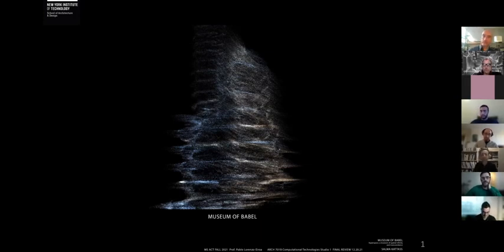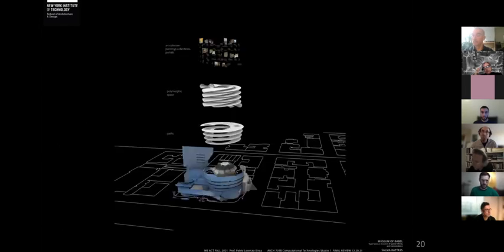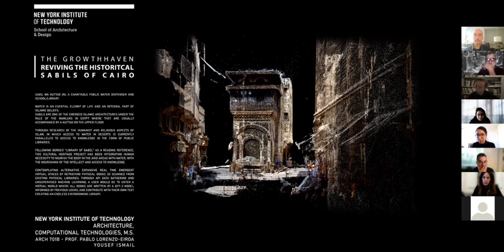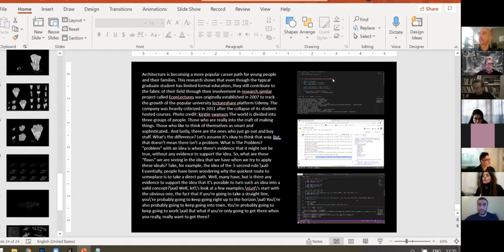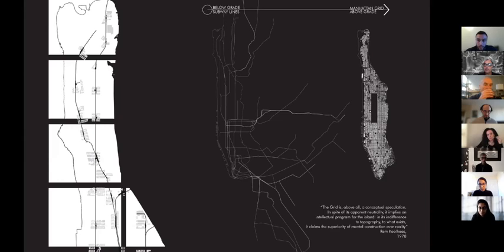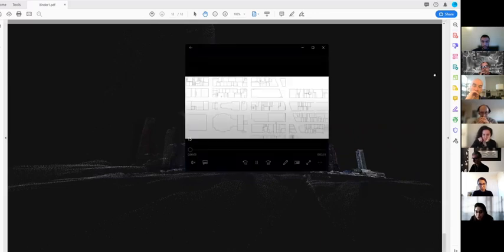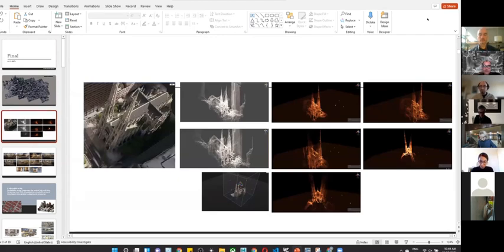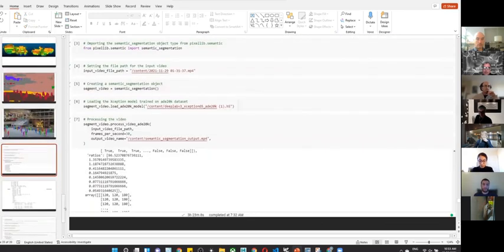Informed Realism, MS in Architecture, Computational Technologies Program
Informed Realism
MS in Architecture, Computational Technologies Program,
School of Architecture and Design, New York Institute of Technology
ARCH 701B Studio Prof. Pablo Lorenzo Eiroa

Midterm Review discussion with Distinguished Guest Critics: Mario Carpo, Gustavo Rincon, Maider Llaguno, Evangelos Pantazis, Sandra Manninger, Fred Levrat, Marcella del Signore, Christian Pongratz, Tom Verebes and Nelson Montas.

Students: Salma Kattass, Yousef Ismail, Farah Jalil and Kavya Sista.

Studio Syllabus Brief:
ARCH 701B is the first Advanced Design Studio for the Master of Science in Computational Technologies at NYIT.  The studio focuses on specific design questions addressing them through a problem of representation in computational design.  Students are asked to question architecture representation by implementing, displacing, advancing, and developing computer algorithms, activating computer science.  An Informed Realism becomes active once survey is understood as an act of design, activating data science. The latent conditions, -sites, conventions and latent ideas of real spaces are surveyed, analyzed, expanded, critiqued and displaced to activate relationships between explicit information flows and implicit virtual simulations. The studio problematizes media determinism by displacing computer science in relation to data science. In addition the studio questions computational determinism in relation to simulation and emergent evolutionary computation.